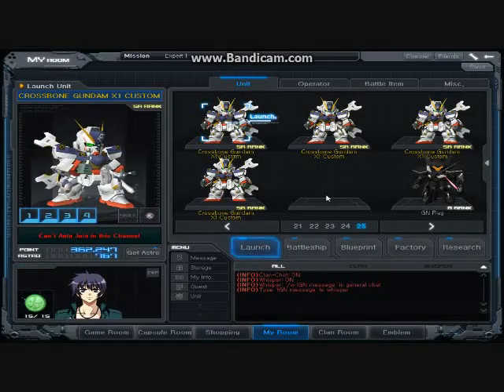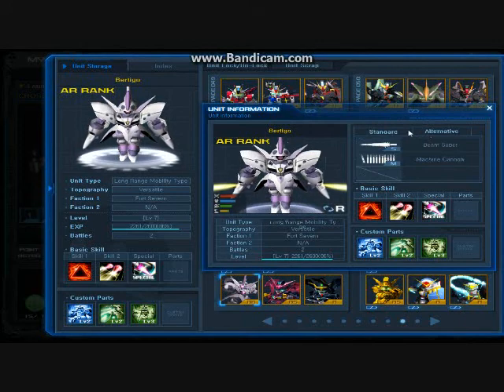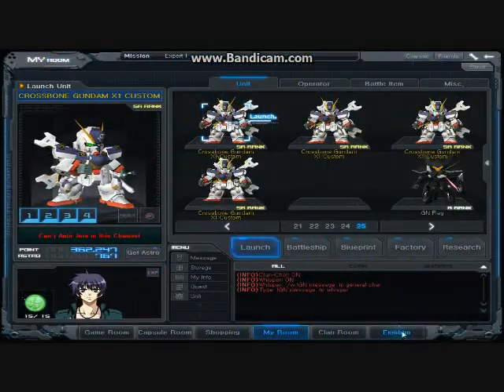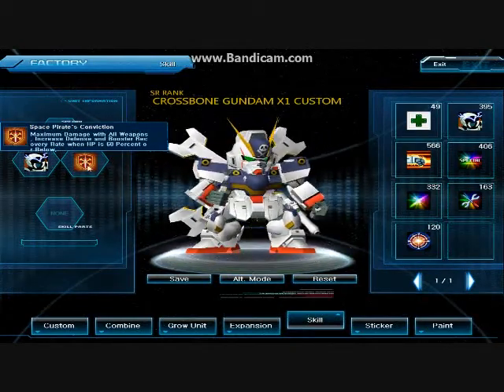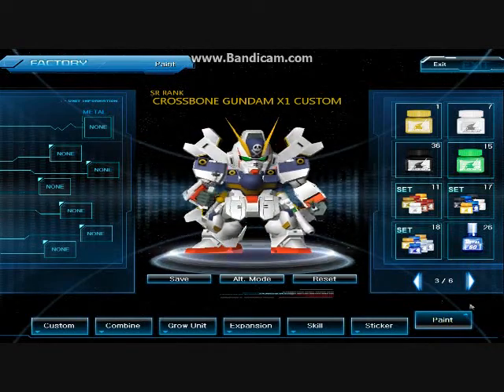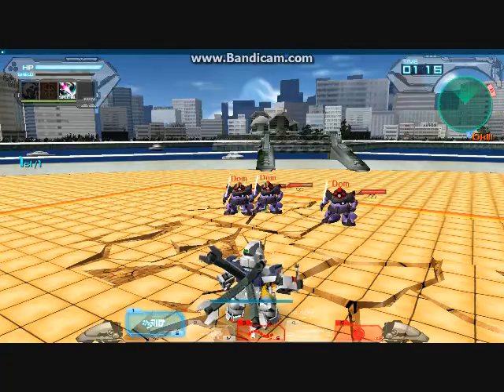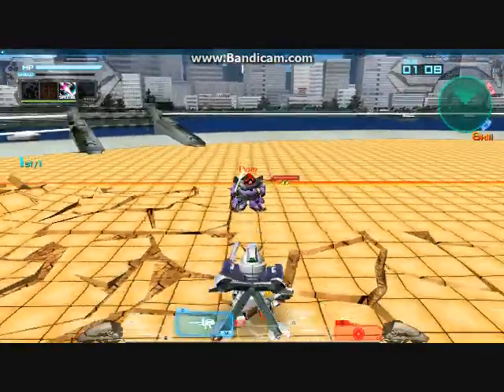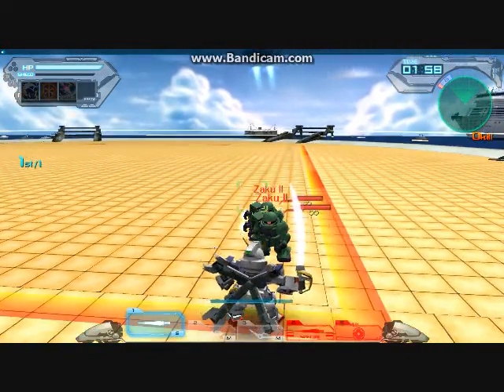[SDGO-NA] SR-rank Crossbone Gundam X-1 Kai (first impression)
Exploring a new SR-rank Unit I got from Gashapon.
(Make sure your Annotations are ON in case I add in-video updates!)